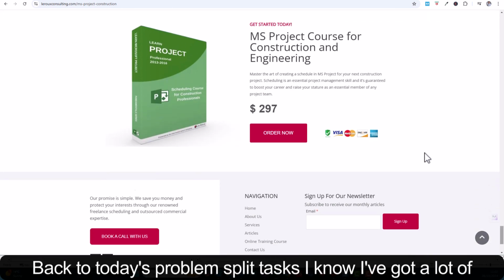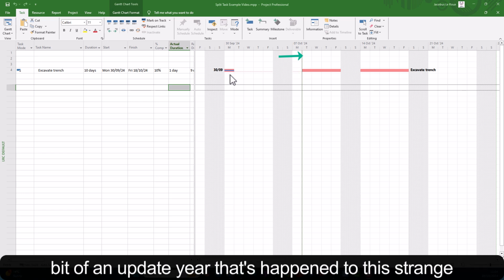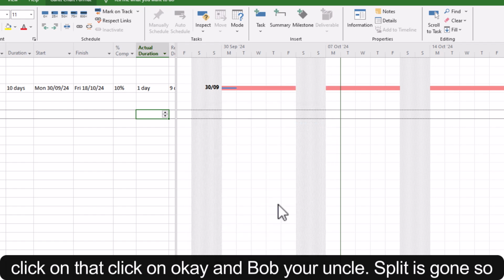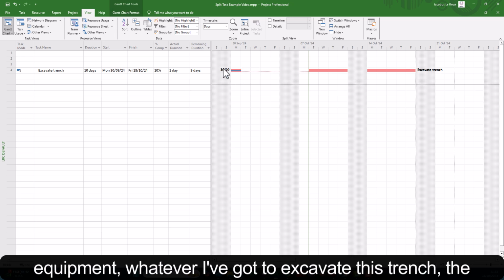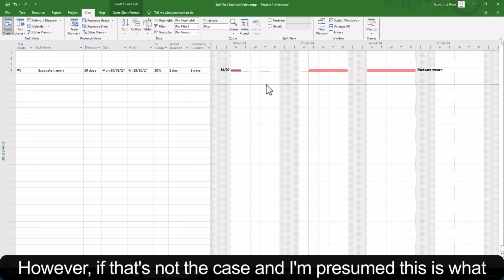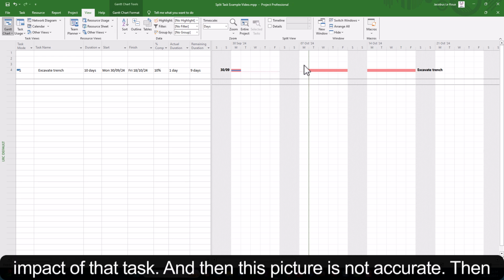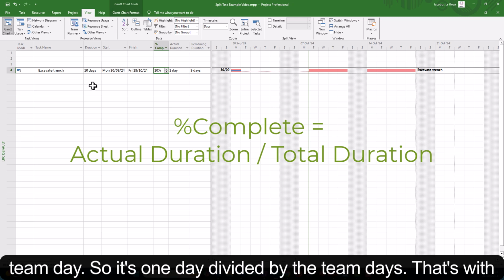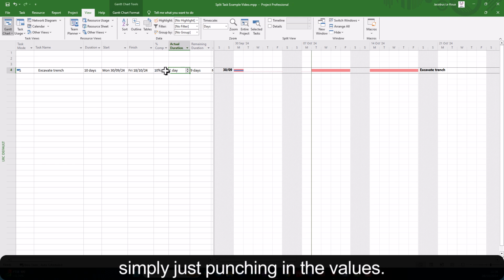How to get rid of split-tasks in MS Project?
Struggling with split tasks in Microsoft Project? In this video, I’ll walk you through a quick and easy solution to get rid of those pesky splits and keep your project schedules clean and efficient.

💡 Want to Level Up Your Scheduling Skills?
If you’re ready to take your project management expertise to the next level, check out our MS Project Scheduling Course—specifically designed for construction and engineering professionals. You’ll get hands-on training, expert tips, and real-world examples that are directly relevant to the challenges you face in the industry.